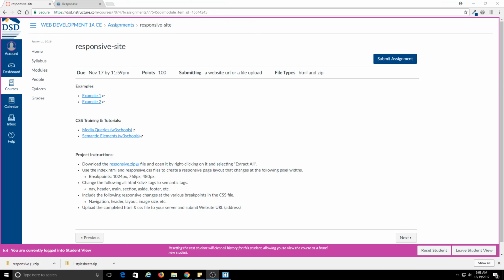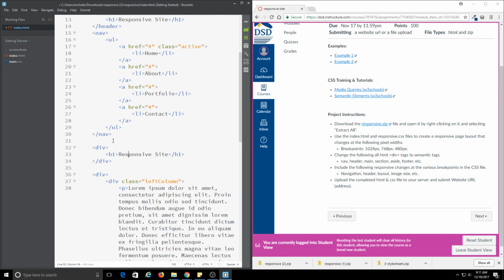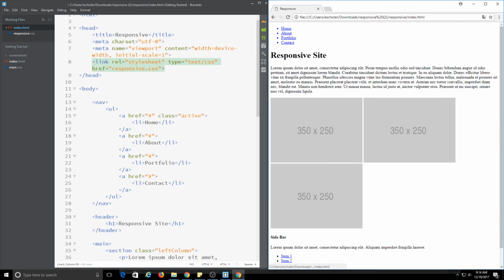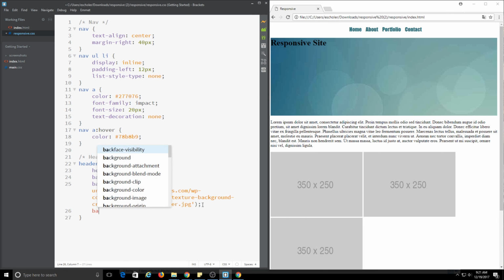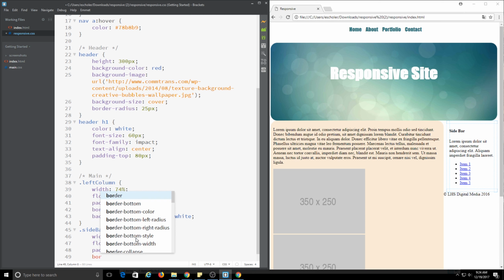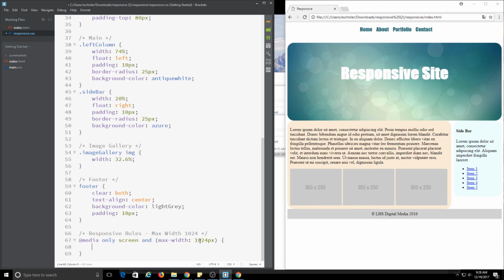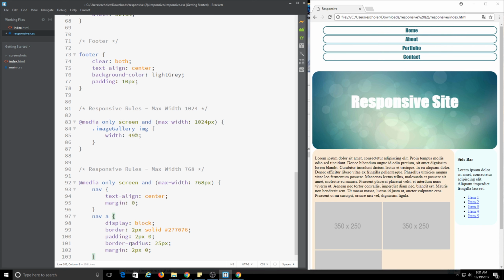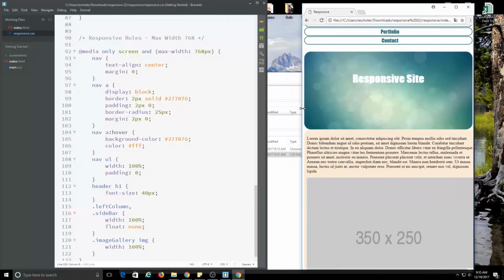Web Responsive Site